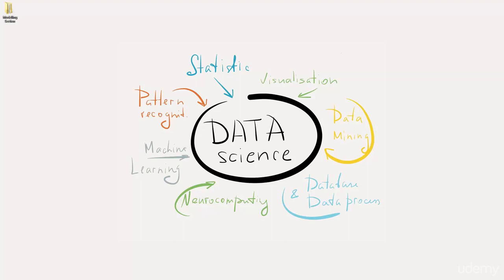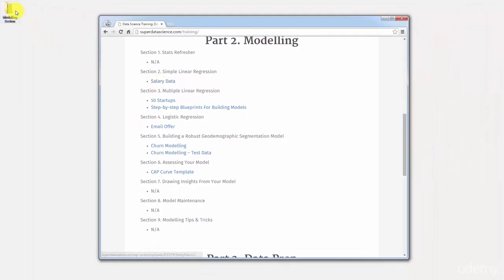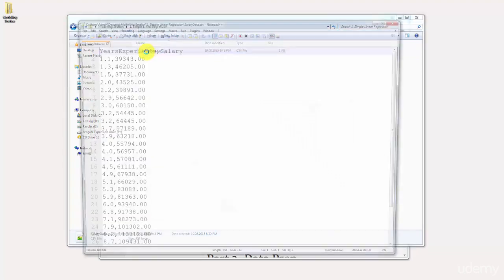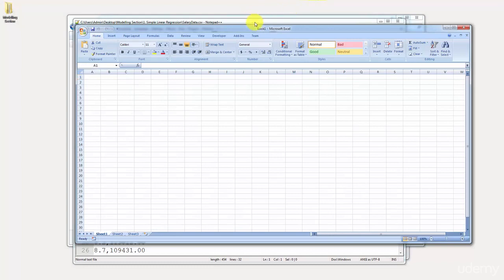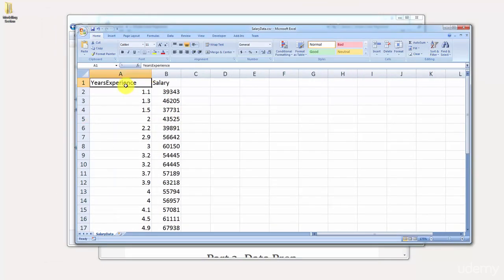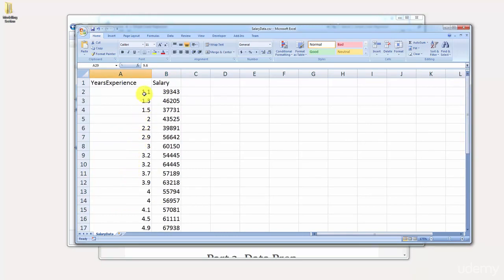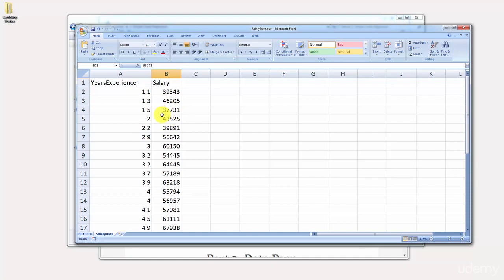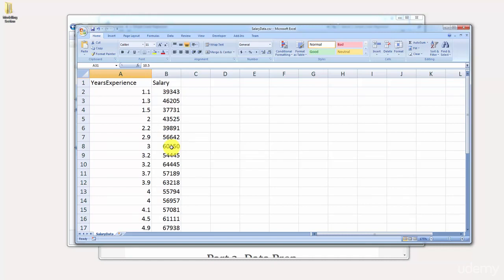2.0 - Get the dataset - The Ultimate Data Science Course A-Z